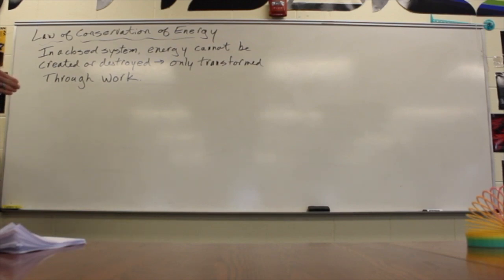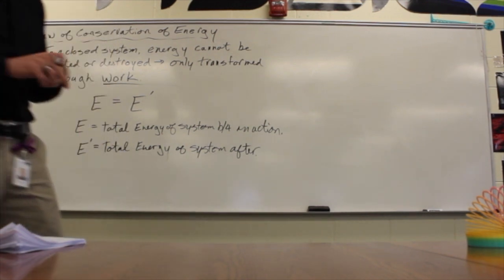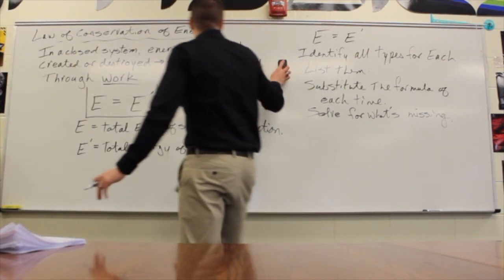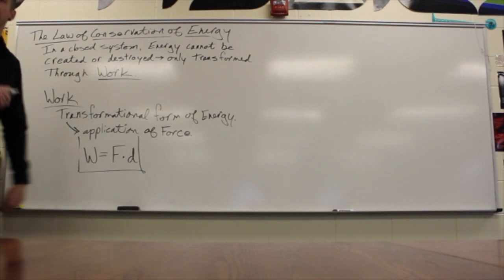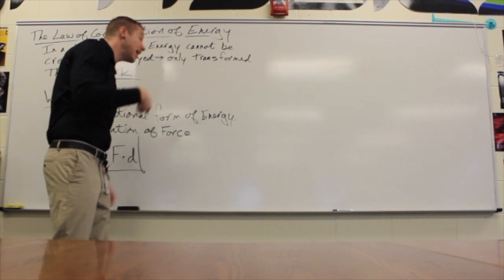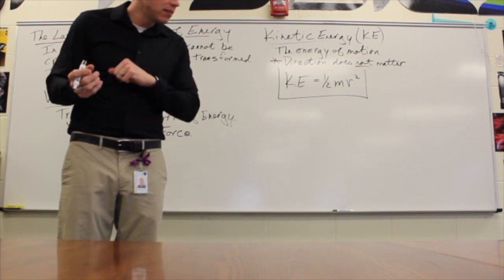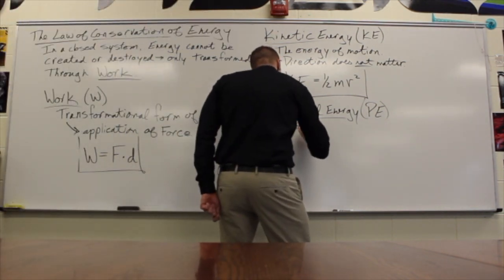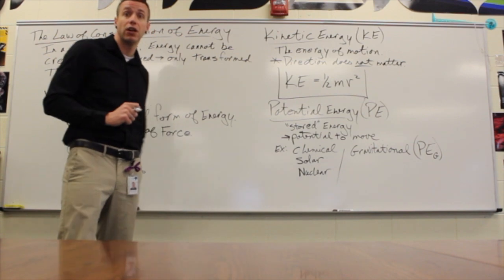Law of Conservation of Energy with 4 forms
This video is about Law of Conservation of Energy with 4 forms